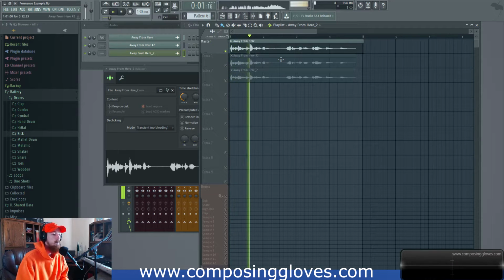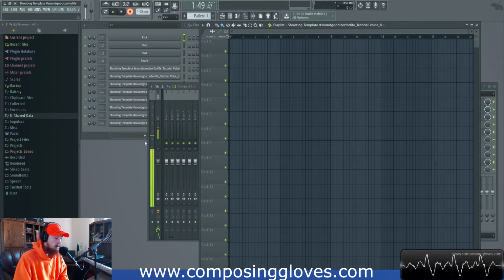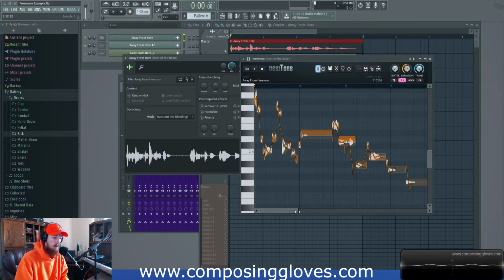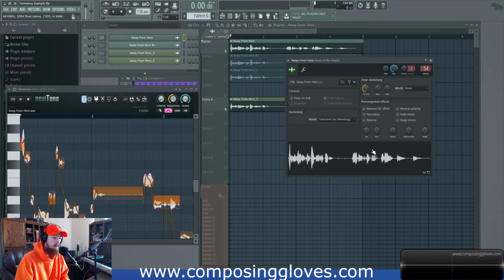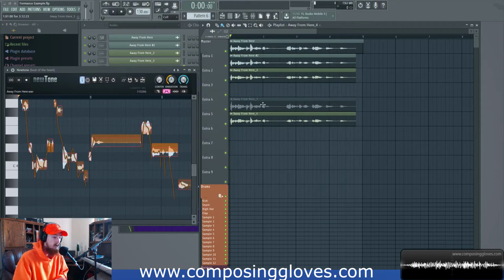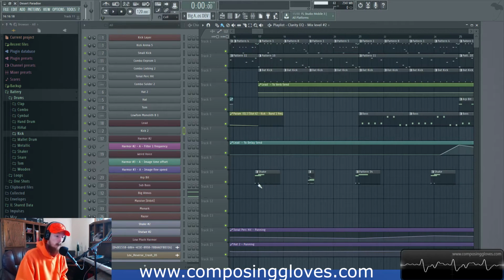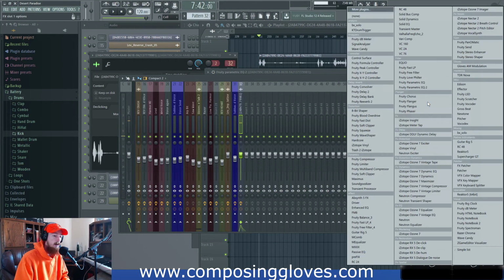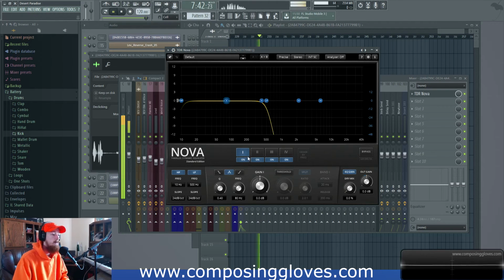Vocal Processing 3 - Formant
This can dramatically change whether your future processing will matter or not. It is key to many kinds of processing.

FLP: N/A